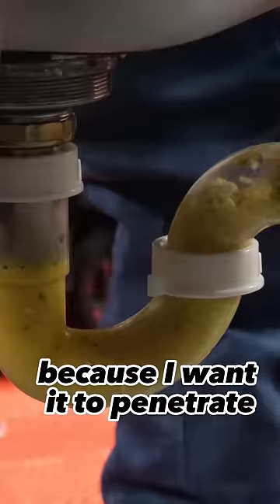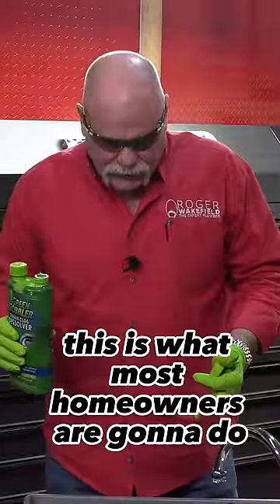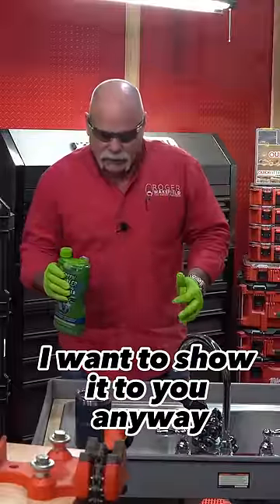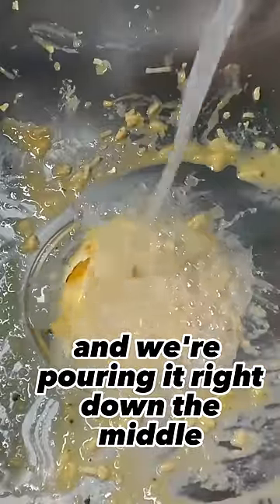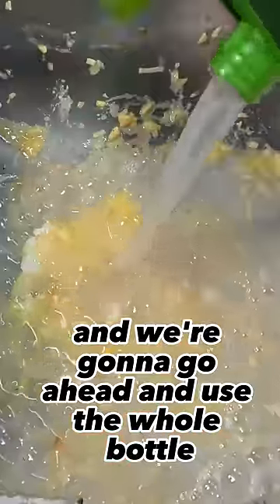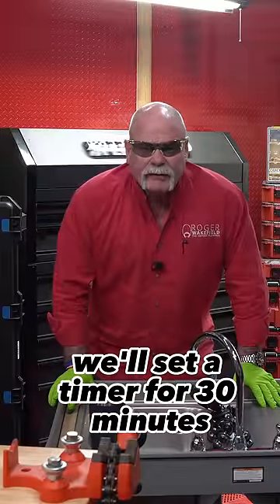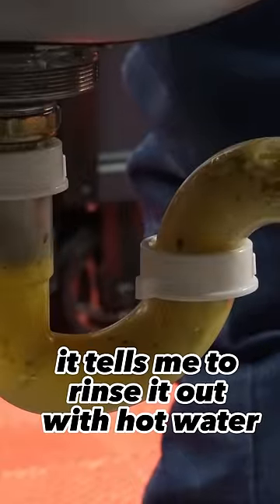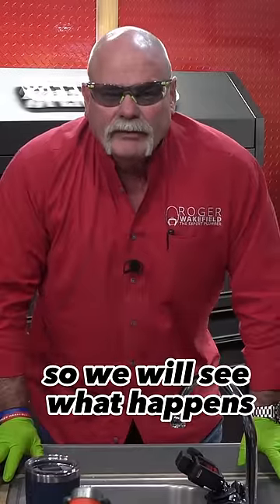Real Plumber Tests GREEN GOBBLER!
It's time to test another as-seen-on TV plumbing gadget! Today I'm seeing if Green Gobbler will unclog a kitchen sink drain full of nasty stuff that you might normally find down a sink drain. Do you think Green Gobbler is going to work?